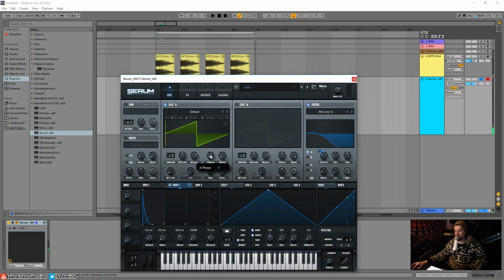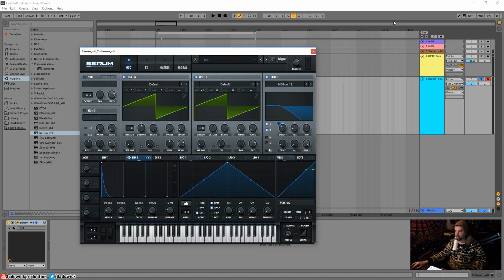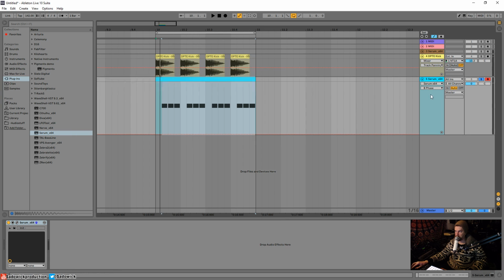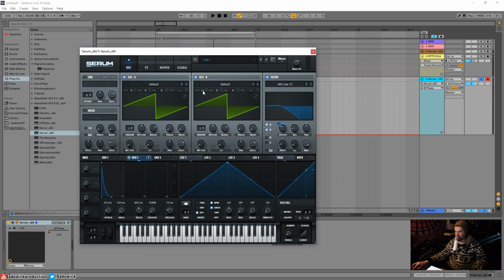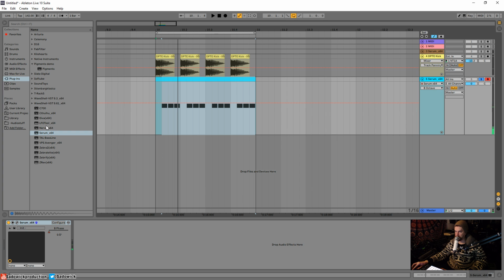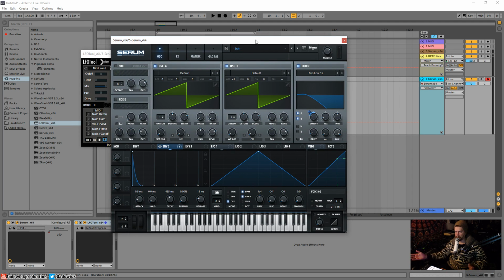Xfer Records Serum - Phase Automated Sequence For Driving Psy & Trance